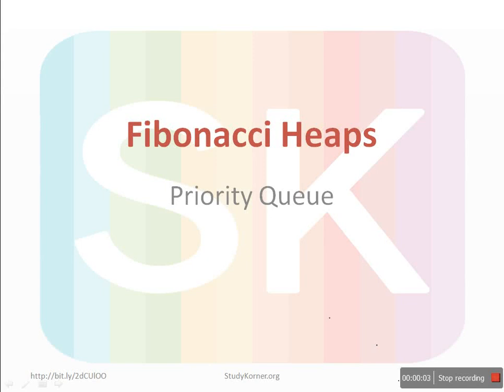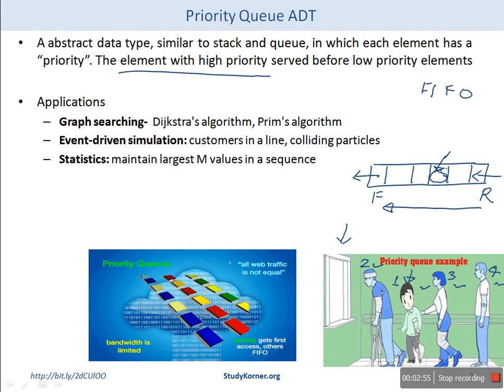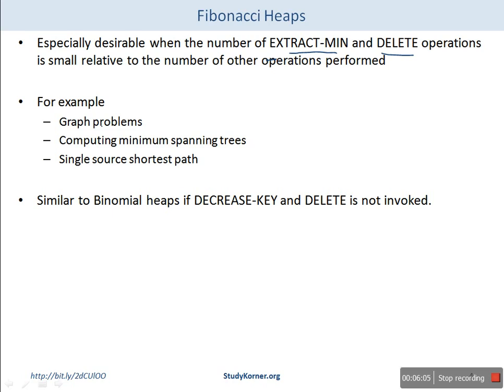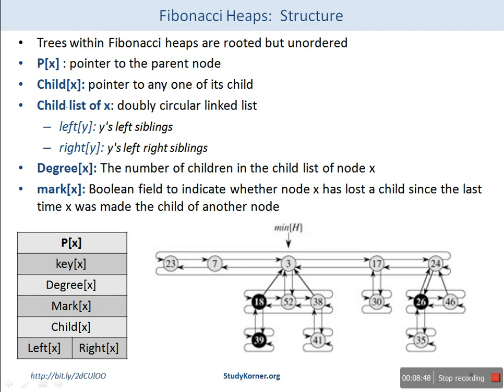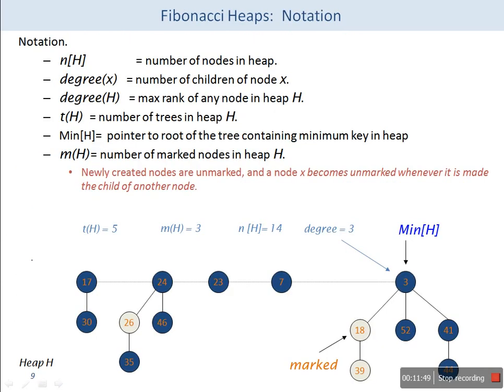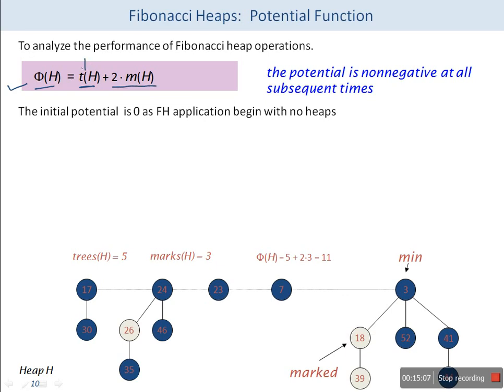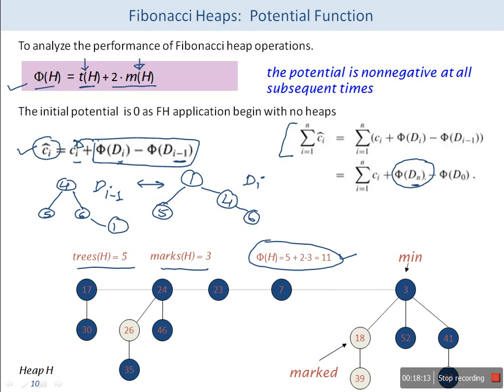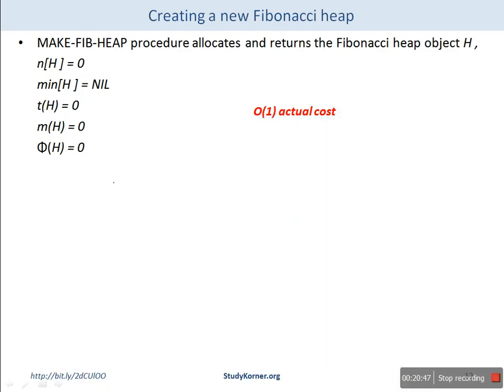Fibonacci Heap - An efficient priority Queue data structure (Introduction)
Fibonacci heap is a data structure for priority queue operations, consisting of a collection of heap-ordered trees. It has a better amortized running time than many other priority queue data structures including the binary heap and binomial heap. Michael L. Fredman and Robert E. Tarjan developed Fibonacci heaps in 1984 and published them in a scientific journal in 1987. They named Fibonacci heaps after the Fibonacci numbers, which are used in their running time analysis.

Using Fibonacci heaps for priority queues improves the asymptotic running time of important algorithms, such as Dijkstra's algorithm for computing the shortest path between two nodes in a graph, compared to the same algorithm using other slower priority queue data structures

Introduction to Algorithms by CLRS
some internet sources